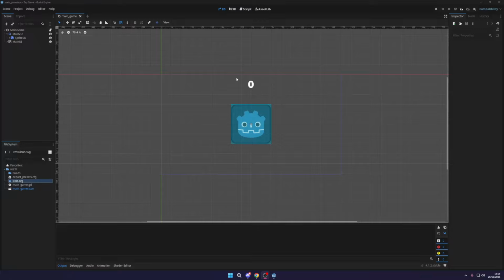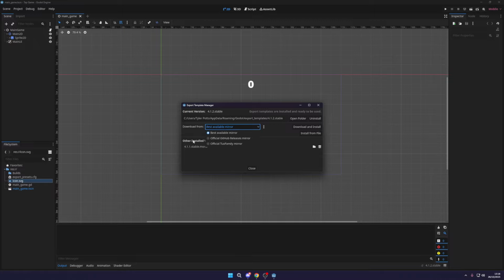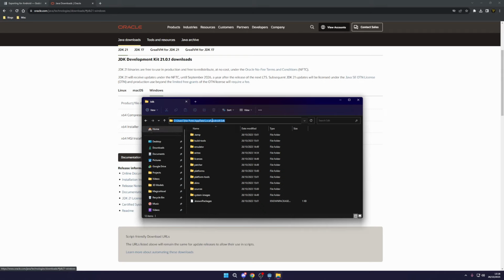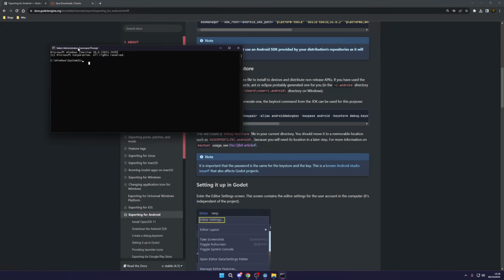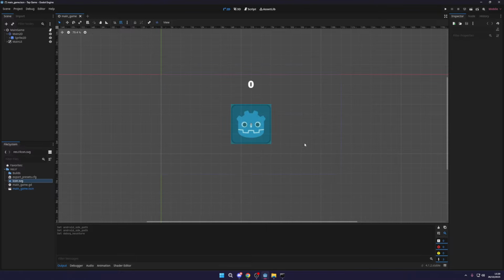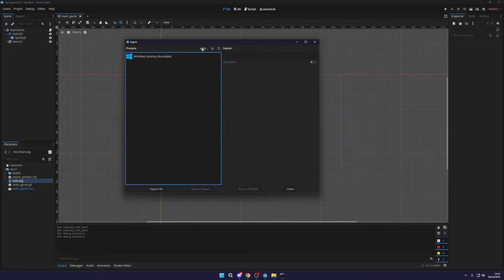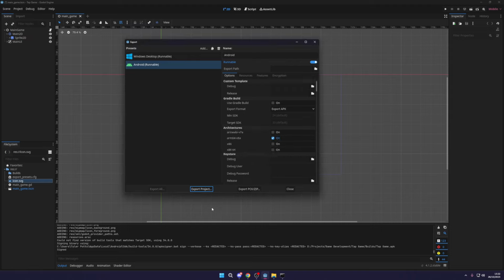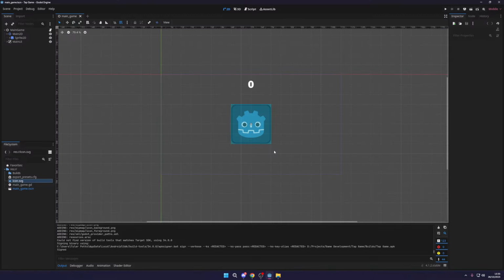Export Your Game to Android in Godot 4 - Tutorial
Learn how to export your game to an android APK using Godot 4.